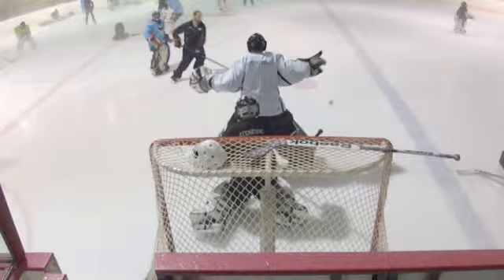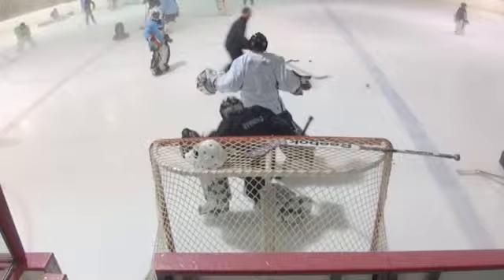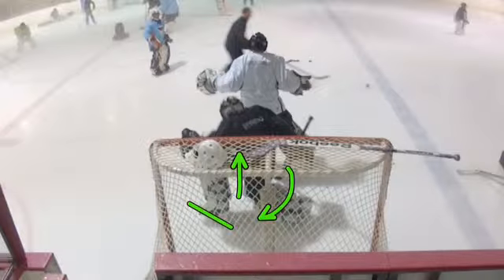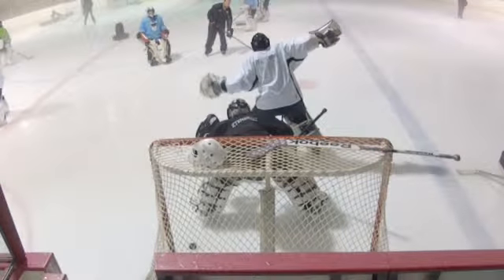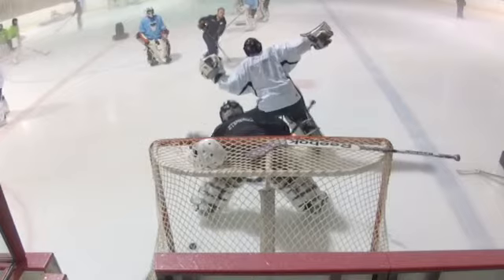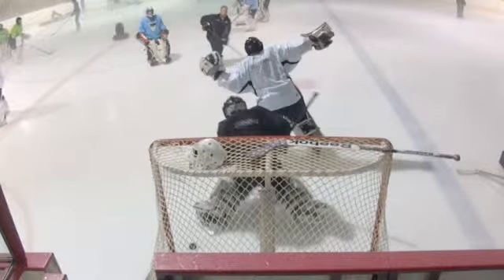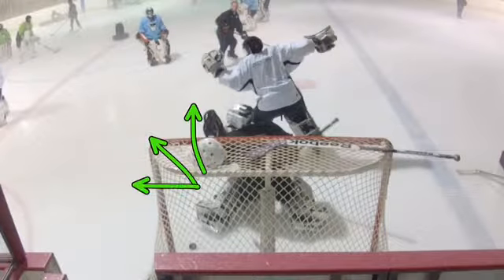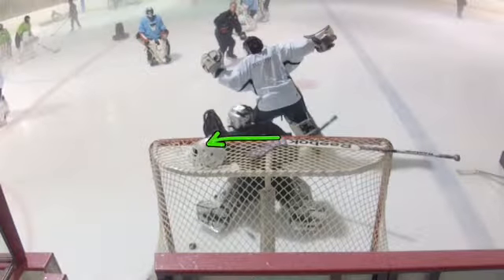Screens And Deflections Grundy 2014